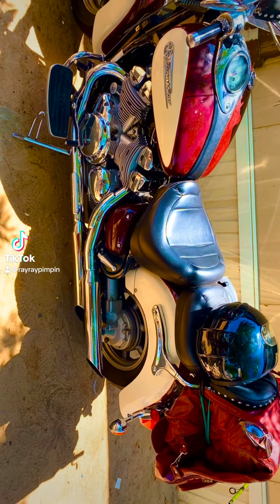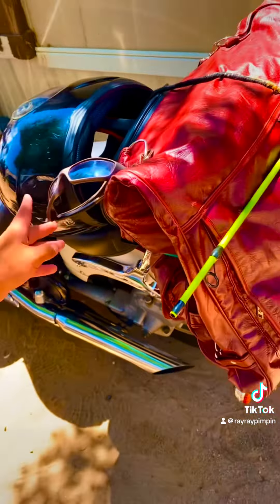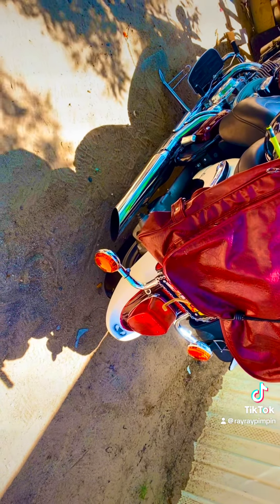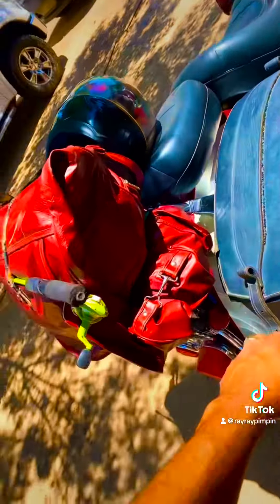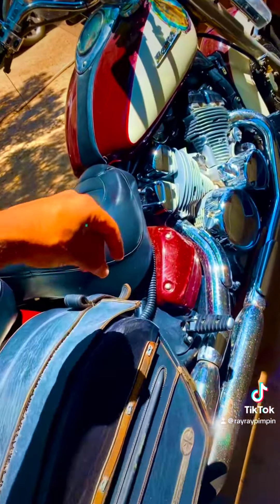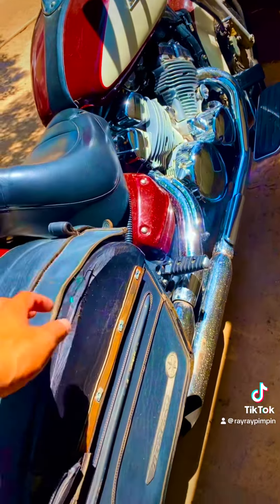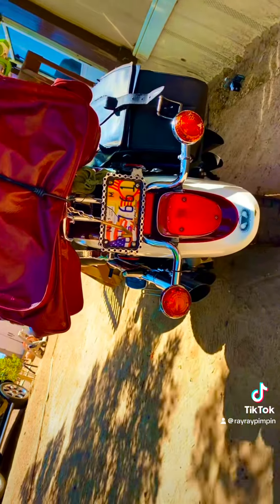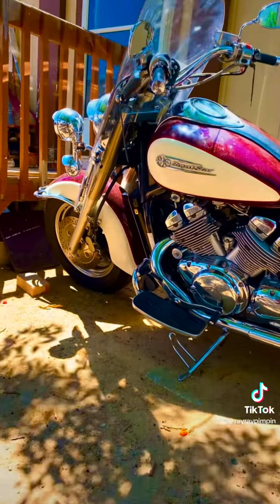I’m all packed